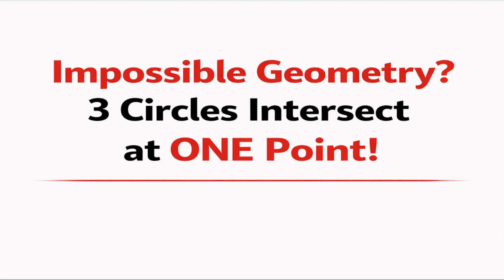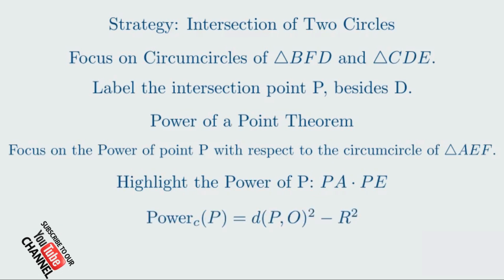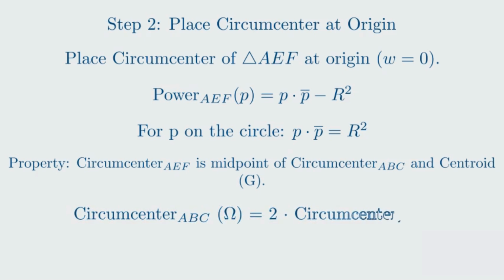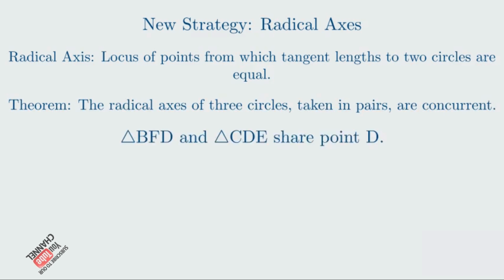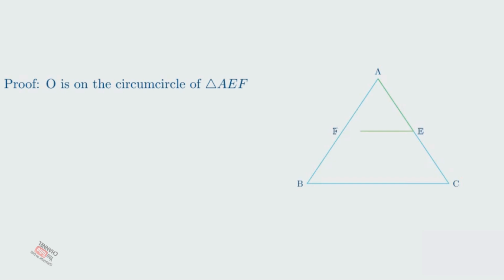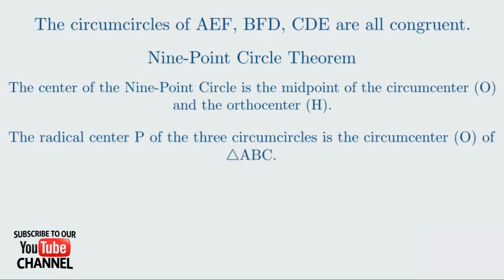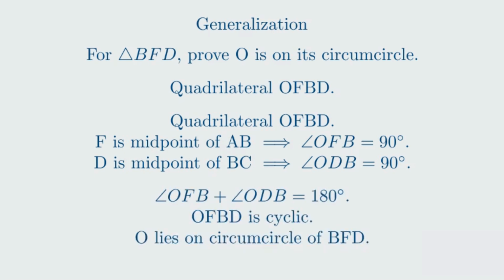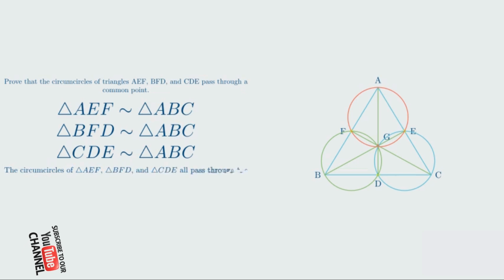Impossible Geometry 3 Circles Intersect at ONE Point!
In this video, we break down the concept of the circumcenter—the unique point where the perpendicular bisectors of a triangle meet, and the center of the circle passing through all three vertices.

But here’s the twist… when you construct three special circles, they all intersect at this same mysterious point! 🤯

👉 Perfect for:

Math lovers & students

Visual learners who want intuitive understanding

Watch till the end for a mind-blowing geometric insight that most people miss!